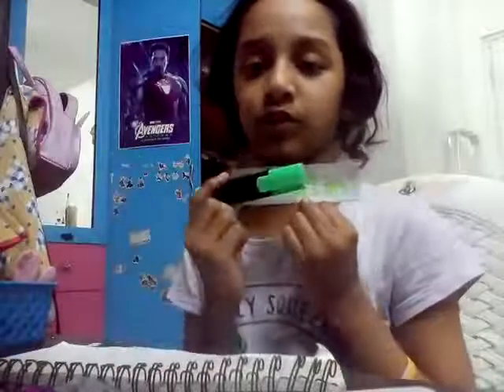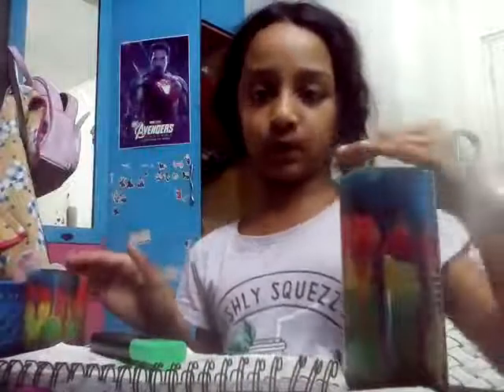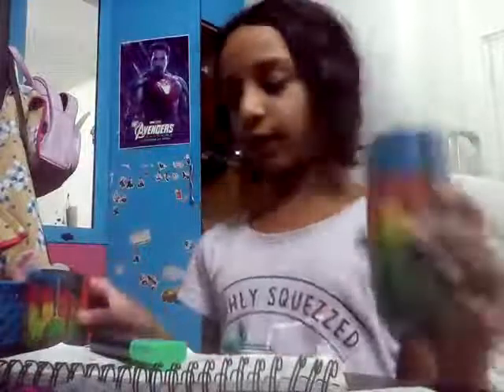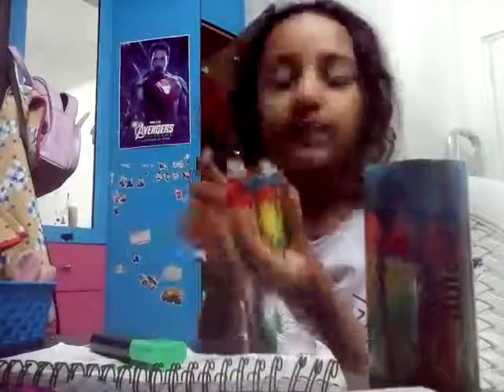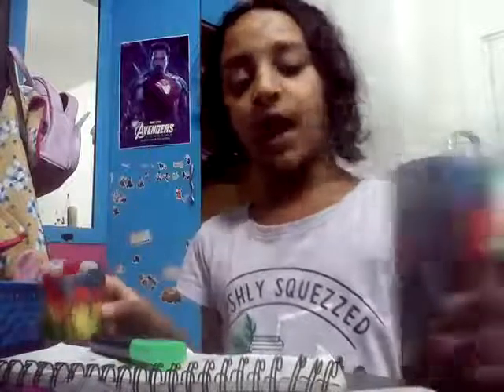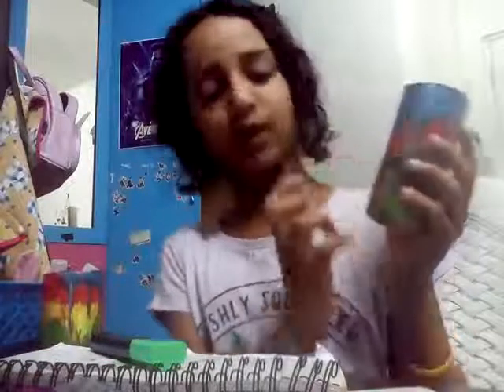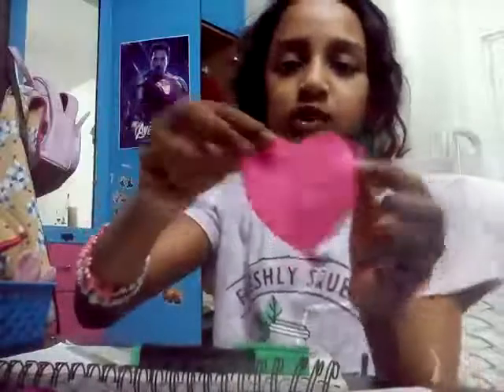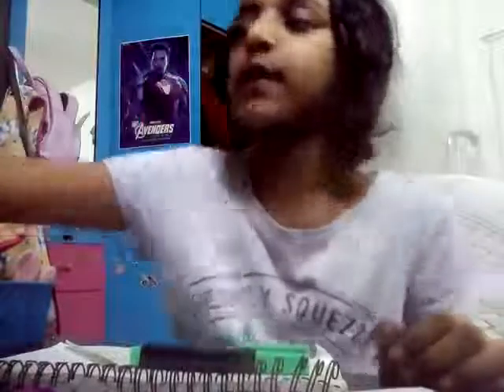Organizing tips for your study table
Shruti R G